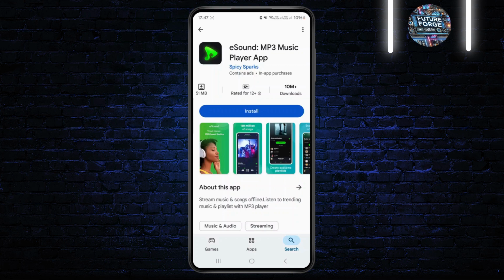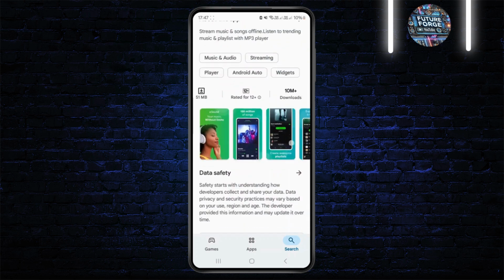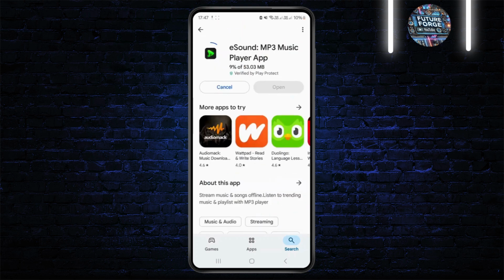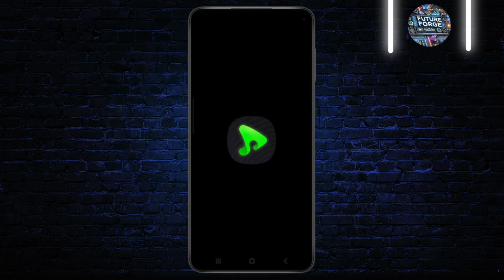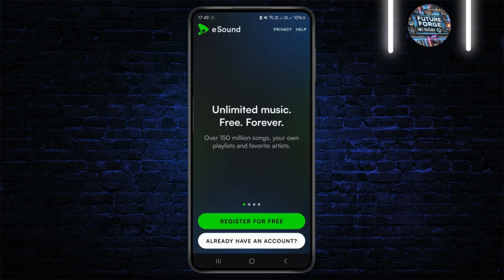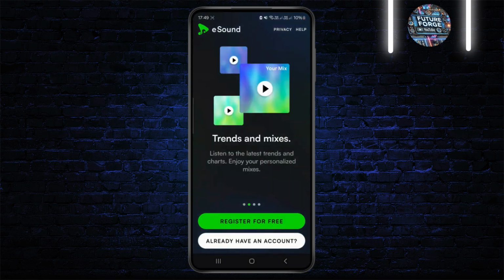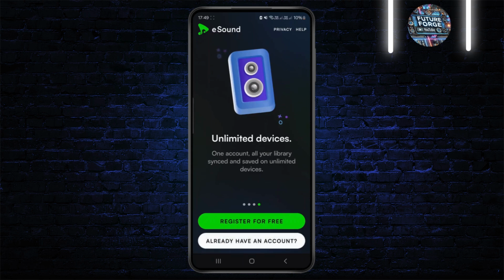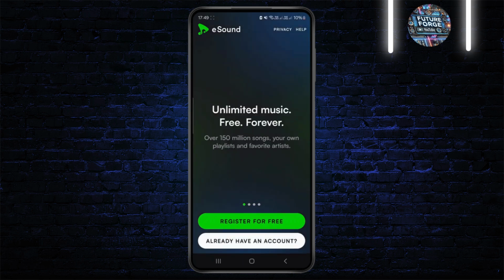How to Download Spotify Alternative on Android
Learn how to download a Spotify alternative on Android in this step-by-step guide. Discover the best free Spotify alternatives and how to enjoy your favorite music without breaking the bank!

In this video, you'll learn about the best Spotify alternative apps and how to download them on Android. We'll also cover free alternatives to Spotify and tips for getting Spotify-like features for free.

Timestamps:
0:00 Introduction
0:15 Step 1: Finding Spotify Alternatives
0:30 Step 2: Downloading the App
0:55 Step 3: Setting Up and Using the App